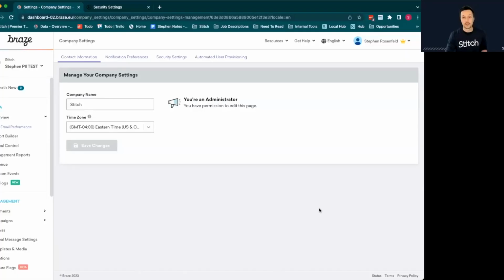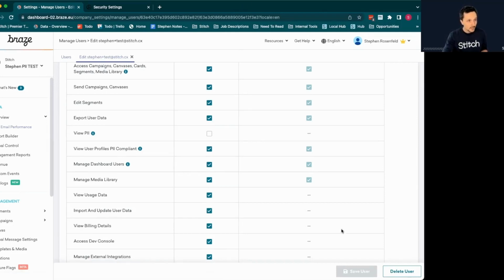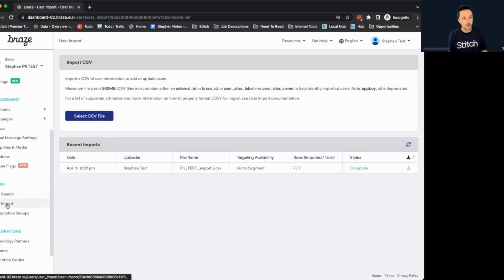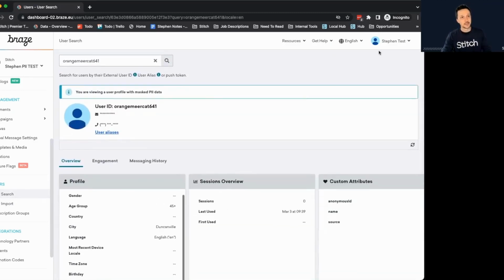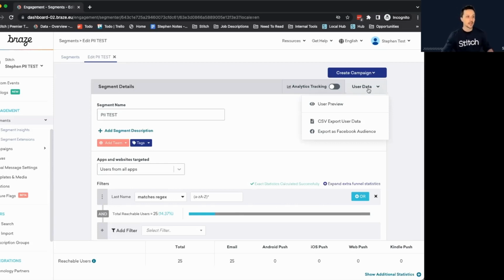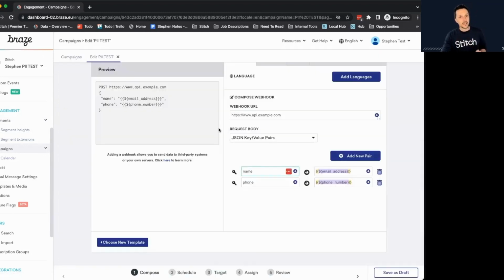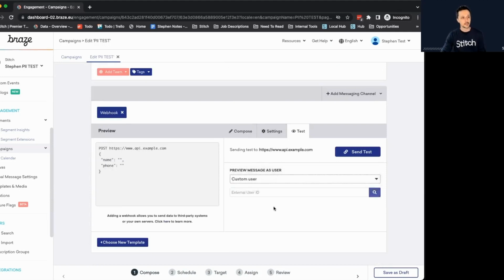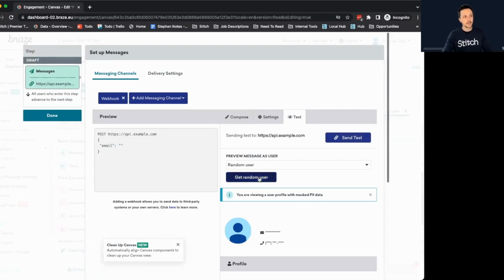How to Mask PII Data to Protect Your Customers - Thread the Needle with Braze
In this video, Stephen Rosenfeld (VP, Architecture at Stitch) demonstrates how to best mask PII data within the Braze platform to protect your customers.

Chapters:
00:00-00:48: Introduction
00:49-01:34: Looking at PII Settings
01:35-3:17: Searching from Test User Perspective
03:18-04:35: PII in Segments
04:36-06:05: PII Permissions in Campaigns (and Target Audiences)
06:06-07:13: PII settings in Canvas